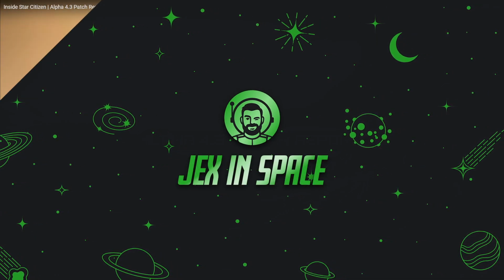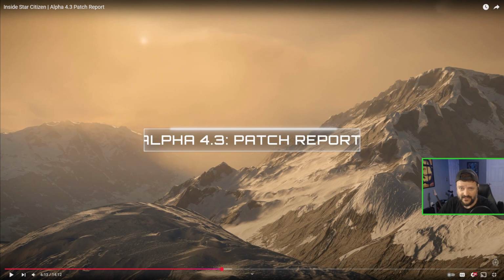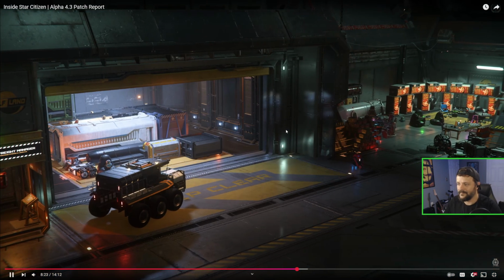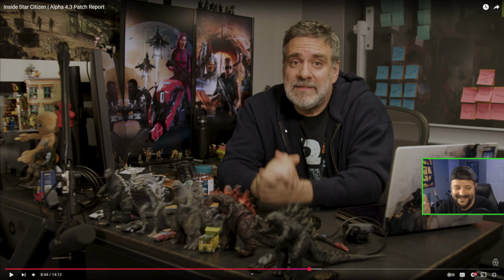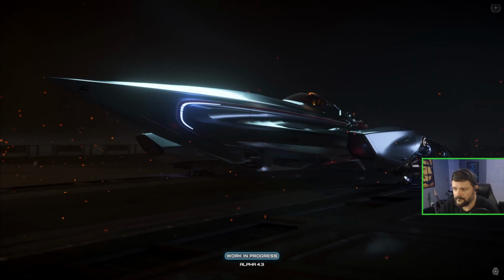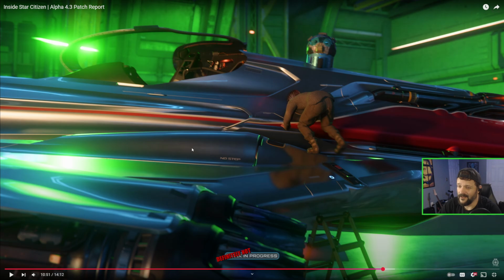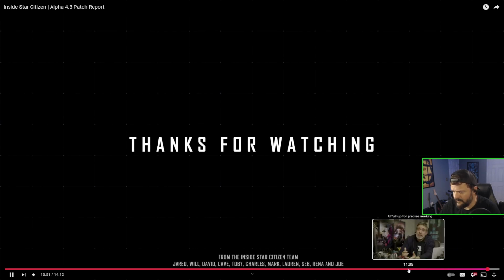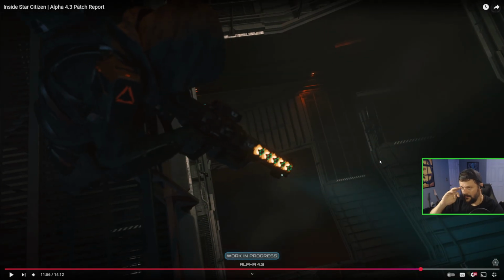Jex Reaction: Inside Star Citizen | Alpha 4.3 Patch Report (w/ Honest Insight on Freight Elevators)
Jex reacts to the August 14, 2025 Inside StarCitizen video that gives a refreshingly honest take on the issues and delays with Freight Elevators (thank you, Jared), and also previews the looming #4.3 patch (going live later today).

What are you looking forward to most in 4.3?

Join our Red Falcon Syndicate discord to learn to play, or play with others